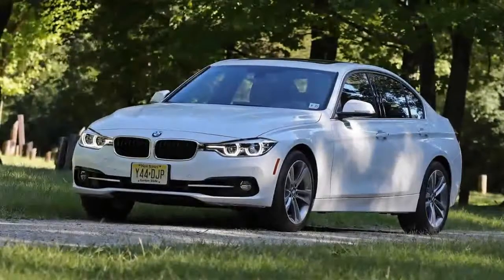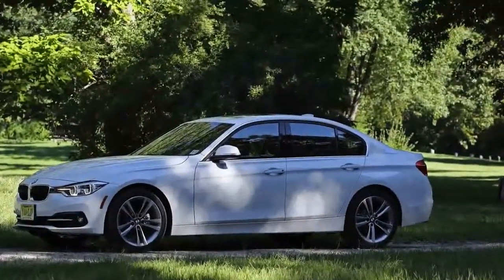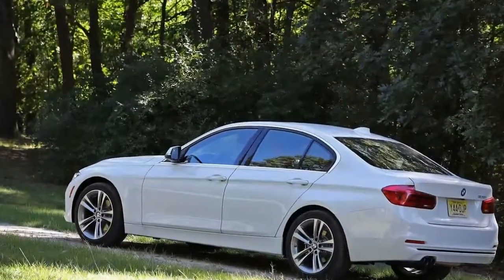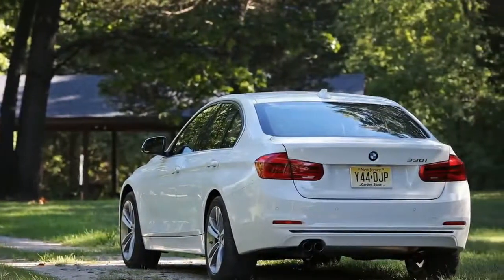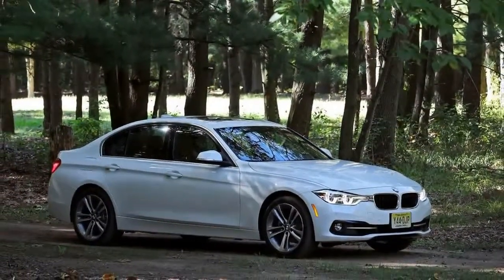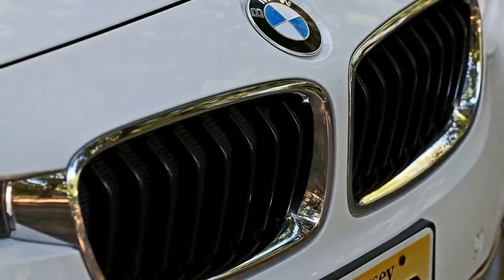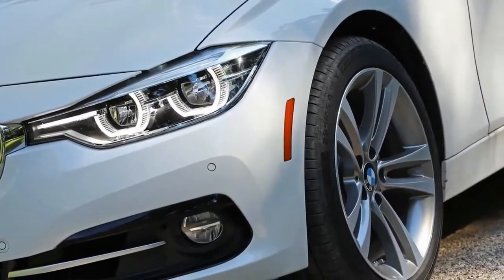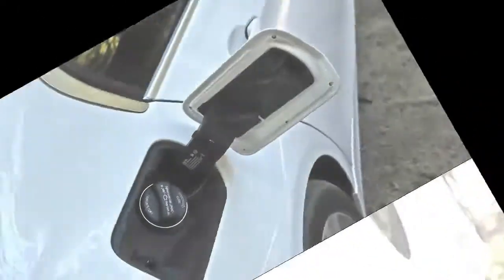2017 BMW 330i Automatic Reviews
The conflict for the soul of BMW rages on, despite the fact that one aspect is absolutely triumphing: the ones riding the organization closer to mainstream enchantment in its center models as well as futurists who advocate for electric powered cars, increased hybridization, and across-the-board adoption of semi-self sustaining driving structures. The other facet is aligned with BMW’s once-granitic center, the Ultimate Driving Machine faithful, committed to first-class-tuning numerous thousand kilos of metallic and rubber and passion to respond as if it have been tough-wired in your brain. You can probable guess how we stand in this.
Into this vortex rolls the 2017 BMW 330i sedan. Don’t confuse it with the three.0-liter six-cylinder powered 4-door of the identical name that final appeared right here in 2006. The 2017 330i is a sedan with a 2.Zero-liter turbocharged 4-cylinder that replaces closing year’s 2.Zero-liter rapid 4-cylinder 328i. In region of the former engine, the 330i employs the brand new B46 powerplant, which first seemed closing yr inside the X1 after which rolled into the 2-series and even the Mini Cooper S. It’s part of the lightweight, low-friction modular engine own family that still spawned the turbocharged inline-six inside the new 340i. car reviews